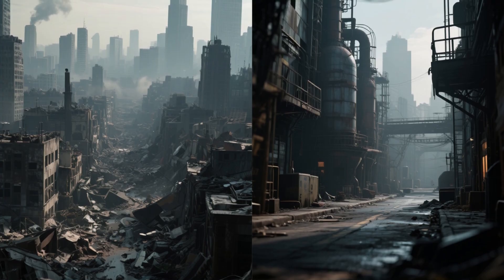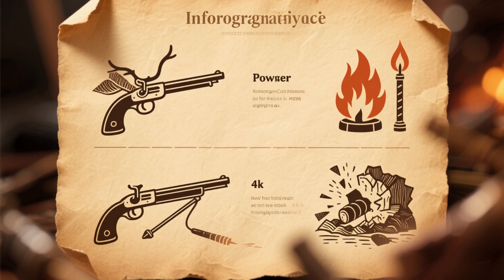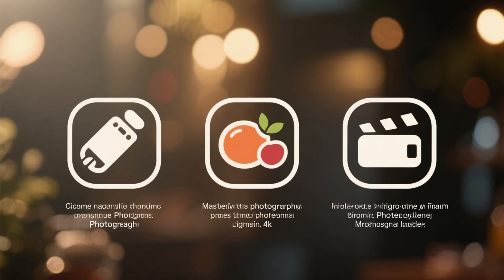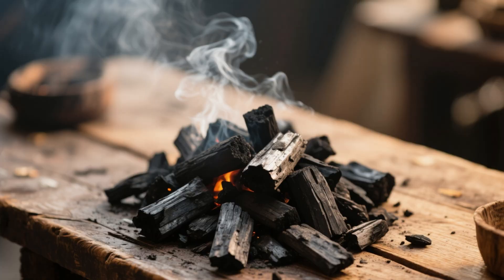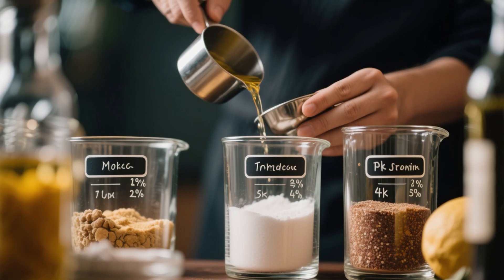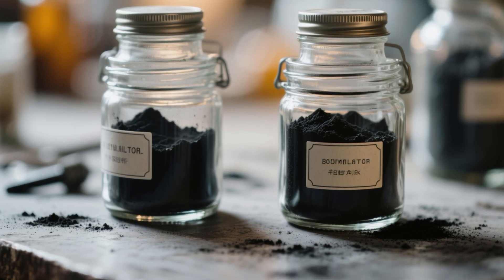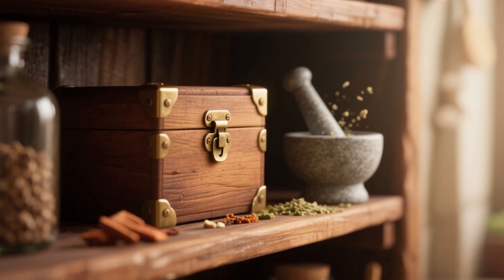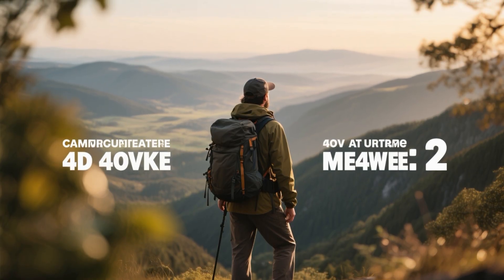How To Make Gunpowder in a Post-Apocalyptic World#long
How to Make Gunpowder After the Apocalypse | Survival Chemistry 101

Ever wondered how to make gunpowder if civilization collapses? In this post-apocalyptic survival guide, we show you how to create black powder (a.k.a. gunpowder) using basic ingredients you can find even after the end of the world.

No electricity. No modern tools. Just science, fire, and a bucket of... well, p*e.

What you’ll learn in this video:

How to extract saltpeter (potassium nitrate) from ur*ne

How to collect sulfur from match heads

How to make charcoal from wood

How to safely mix everything to create gun powder

This isn’t just survival theory — it’s actual historical chemistry, used for centuries in early weapons, flares, and explosives. Whether you're preparing for a zombie apocalypse, nuclear war, or just curious how medieval gunpowder worked — this is for you.